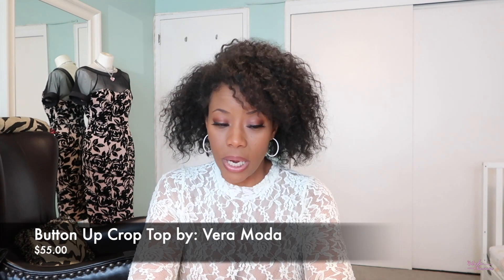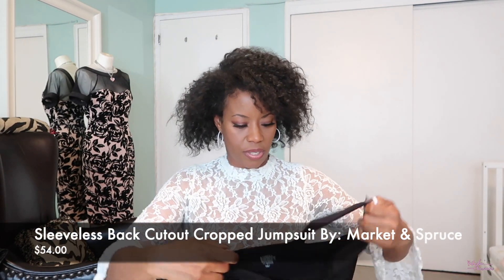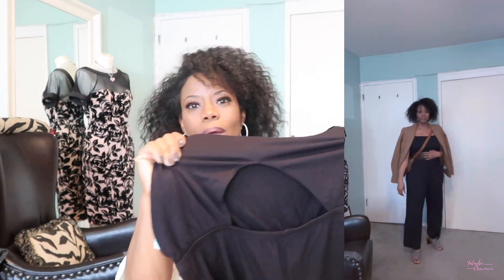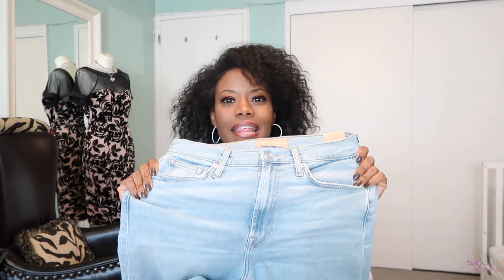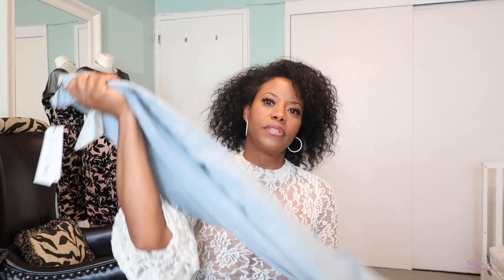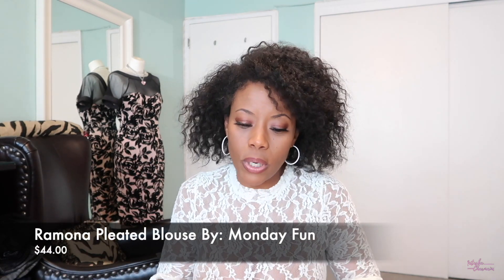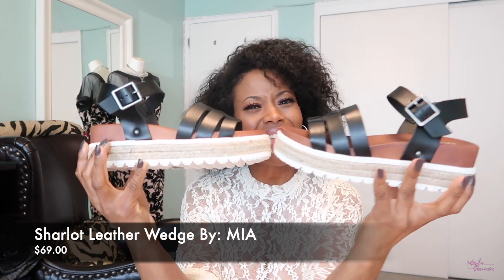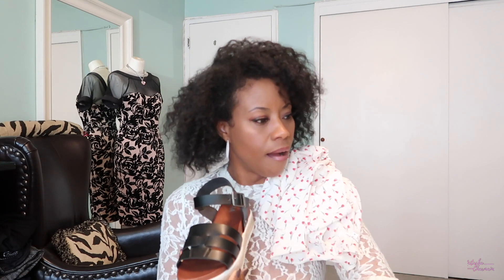Switching Up Your Style | Stitch Fix | Natasha Charmaine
Hey guys, check out the new pieces from stitch fix that will allow you to switch up your style from spring to summer easily.

Use my Stitch Fix link

Mac Book Air
Imovie Editing

--INTRO —
Delaware Brown Media

—Music—